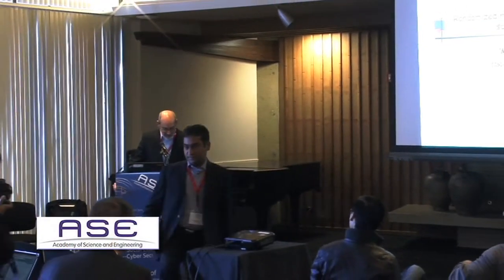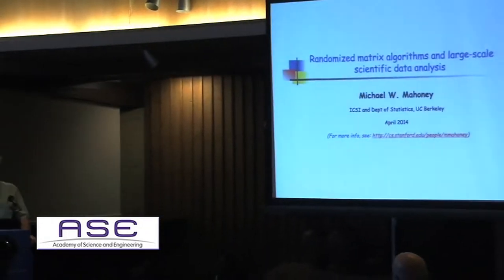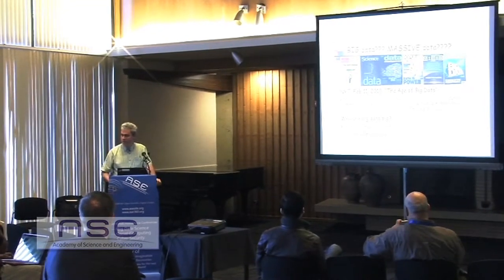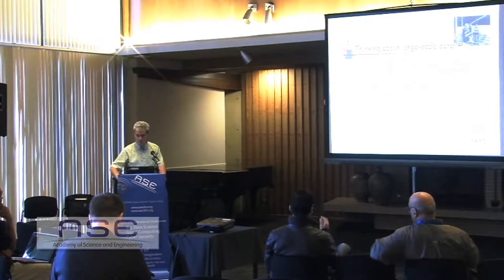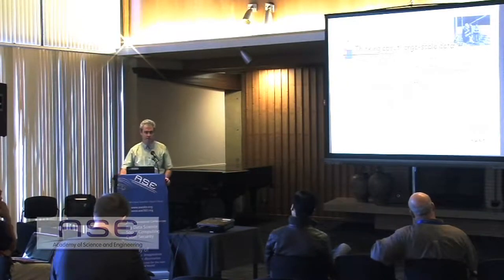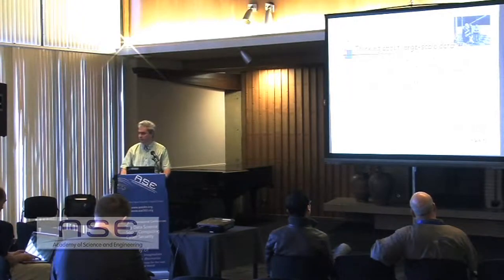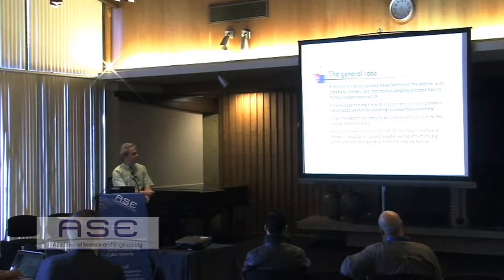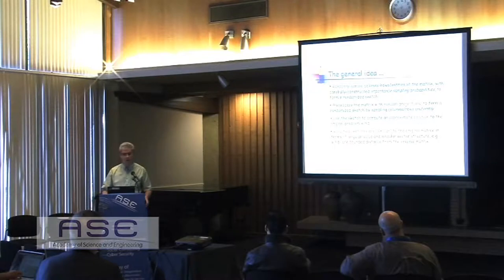Dr. Michael Mahoney, ICSI and UC Berkeley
Speech Title: Randomized Matrix Algorithms and Large-scale Scientific Data Analysis.

2014 ASE BIGDATA/SOCIALCOM/CYBER SECURITY Conference, Stanford University, May 27-31, 2014.